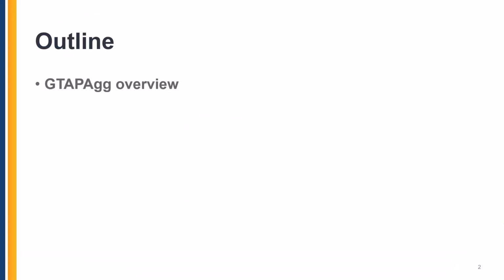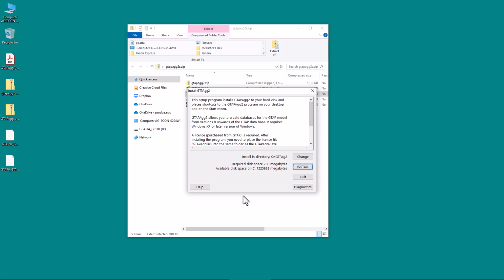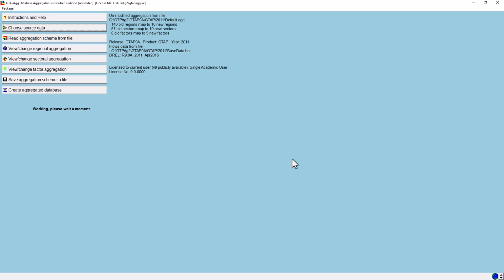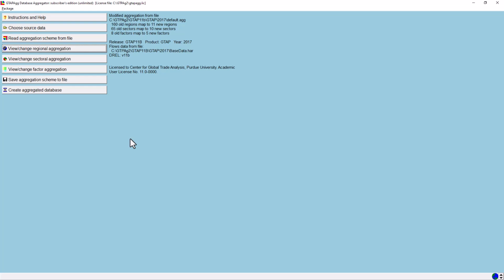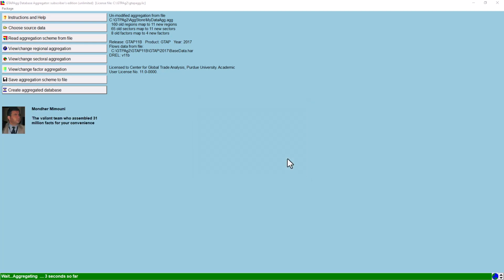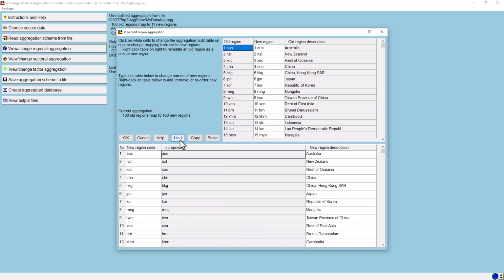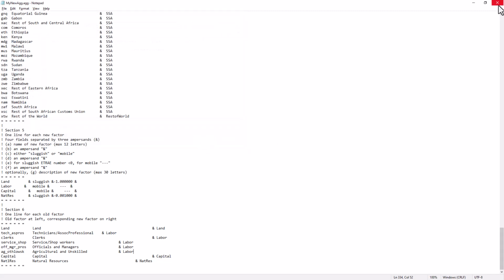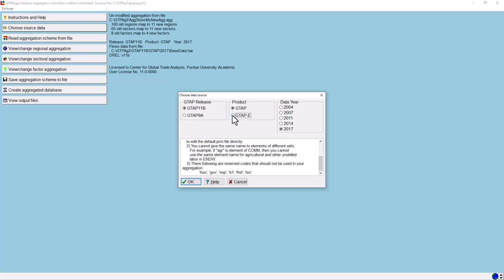GTAPAgg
This video provides an overview of the GTAPAgg software and demonstrates how it can be used to aggregate different GTAP Data Bases.

Questions on this presentation can be sent to the GTAP-L Mailing List

Chapters:
0:00 GTAPAgg Overview
3:31 Exploring Releases on the GTAP Website and Downloading and Installing GTAPAgg
10:10 GTAPAgg Instructions and Help
11:45 Loading Data Packages
13:07 Choosing Source Data
14:41 Loading Multiple Data Packages
15:50 Choosing Source Data from Multiple Data Bases
19:42 Reading an Aggregation Scheme to File
20:28 Viewing and Changing Regional Aggregation
22:32 Viewing and Changing Sectoral Aggregation
24:38 Viewing and Changing Factor Aggregation
28:06 Saving Aggregation Scheme to File
28:48 Creating an Aggregated Database
32:58 Viewing Output Files
36:38 Creating a Fully Disaggregated Database
38:58 Editing the Aggregation Scheme through a Text File
44:30 Reading an Aggregation Text File
45:07 Inspecting Regional Aggregation Changes
45:52 Inspecting Sectoral Aggregation Changes
46:35 Inspecting Factor Aggregation Changes
47:11 Reading an Aggregation Scheme to File
48:27 Using TABmate to Open and Edit an Aggregation Scheme
49:53 Creating an Aggregated Database
50:38 Best Practices